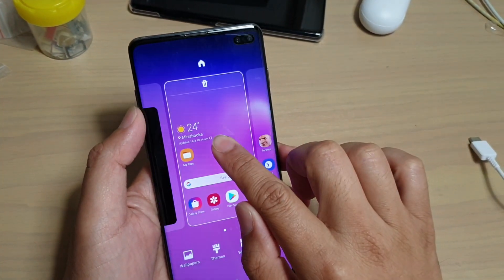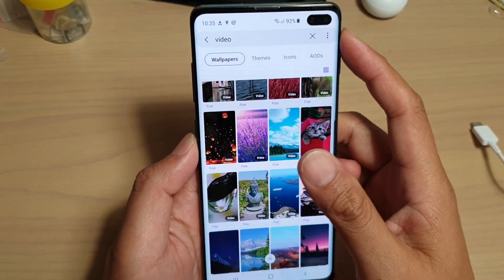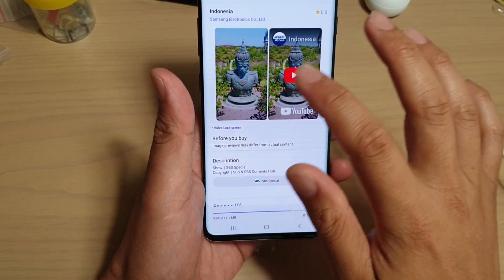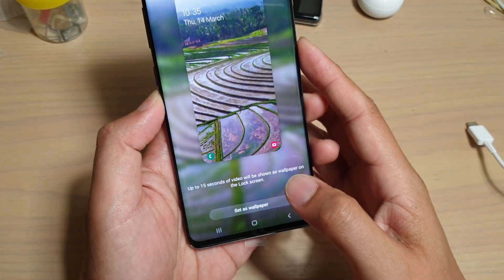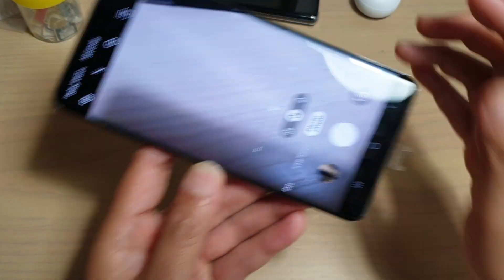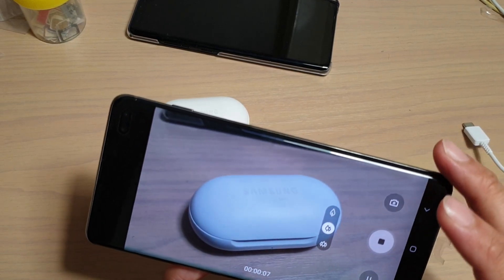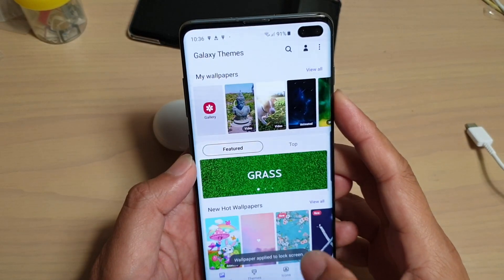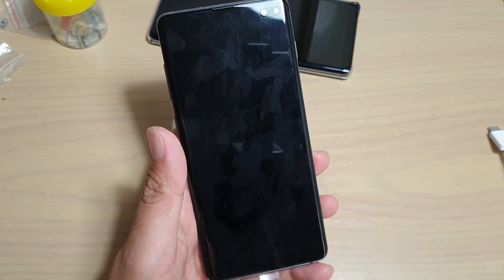Galaxy S10, S10e, s10+: Set Video Wallpaper on Lock Screen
Tired of static wallpaper? Why not set video wallpaper on lock screen on Samsung Galaxy S10, S10e, S10+ and looks much cooler.